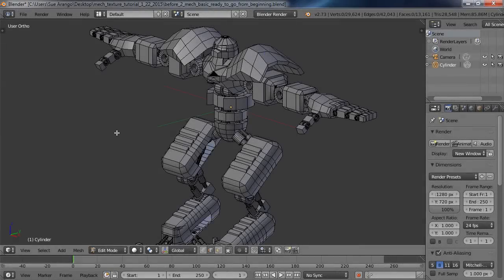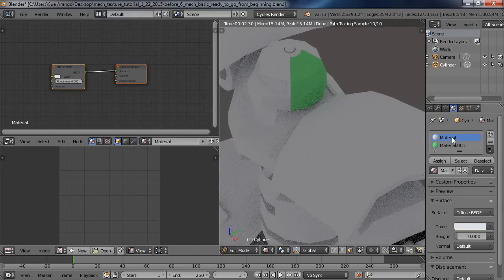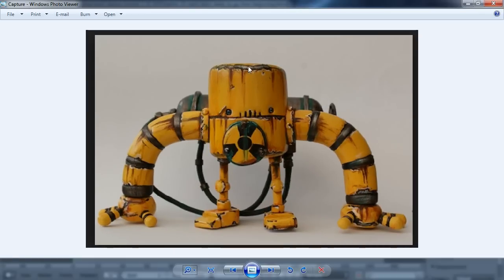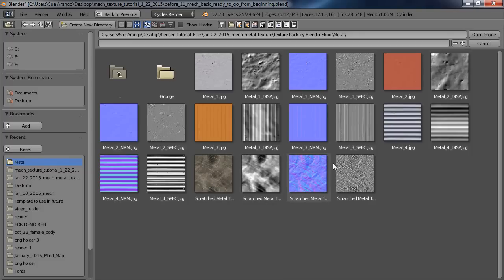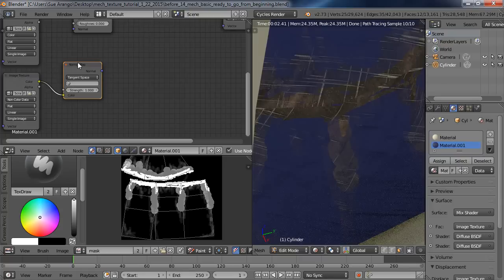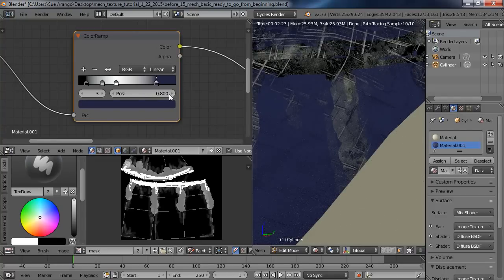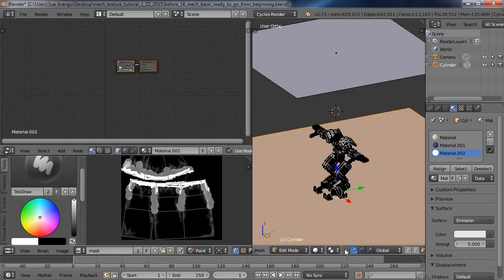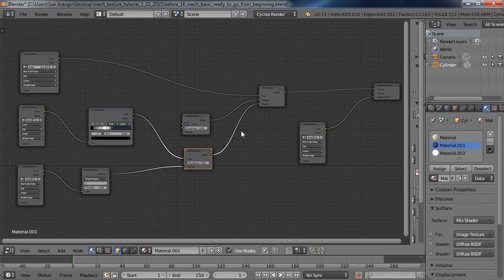How to add metal scratches and rust textures to a model in Cycles 2.73 version of Blender.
This is a very basic beginners tutorial on applying textures and materials to a model. I use only a minimal amount of nodes and the picture of the final node tree is on the thumbnail for this video. I learned this technique from an Andrew Price tutorial on  how to apply rust textures to a gas can. You will achieve great results with.his technique and can it be used on just about any model using any type of texture. This tutorial is just the beginning steps in learning how to apply textures and materials to your models where Andrew Price's is much more involved. Experimentation and trial and error are key to achieving great results.
I would like to extend special thanks to Andrew Price and his wonderful tutorial on applying rust textures to a gas can found here:

I hope this helps some of you that have been asking for a texturing tutorial. It is by no means exhaustive, it should help you to gain a better understanding of the process.

Any questions, comments or .criticisms (don't be to harsh. )
leave below!! Have a great day and Happy Blendering!!!